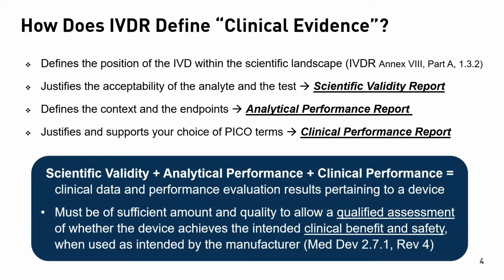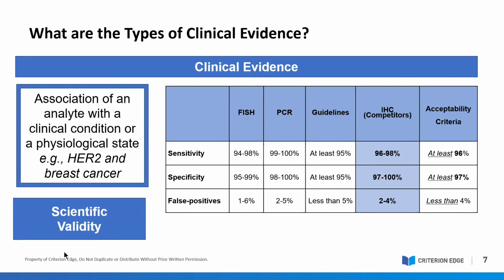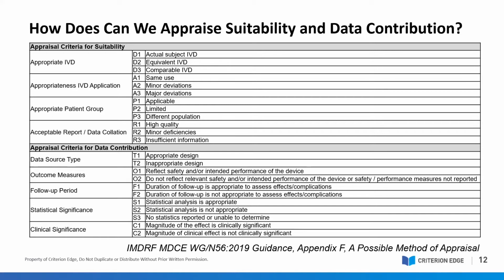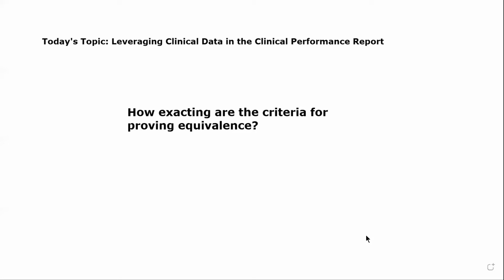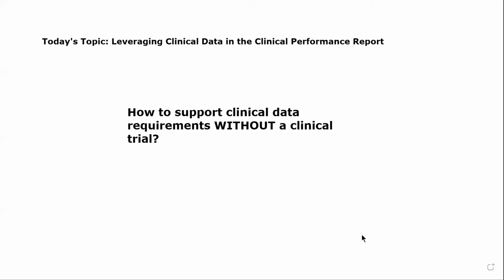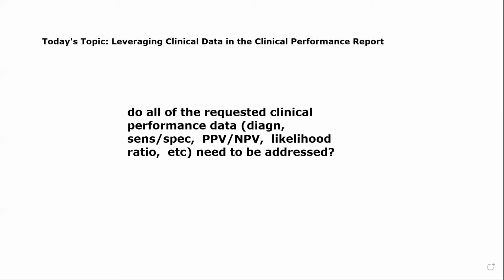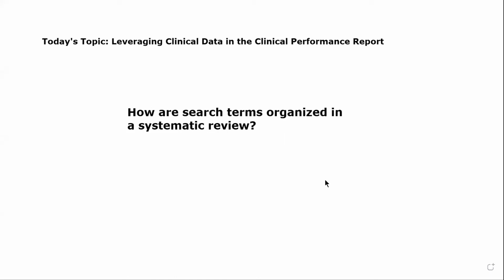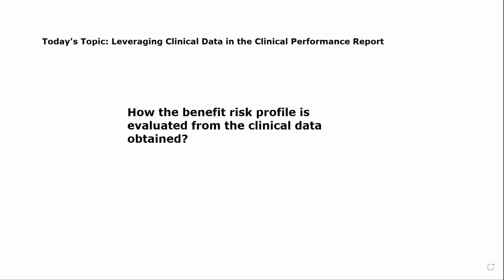IVD Deep Dive Series Part 2: Leveraging Clinical Data in the Clinical Performance Report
Presented from the point of view of seasoned MDR-compliant CER medical writers, this session will present strategies for the verification of IVD clinical performance in the PER. This presentation should help you identify Meaningful and measurable performance measures and identify sources of clinical data to support the Clinical Performance Report (CPR).

Key Takeaways from this presentation...
• Discuss the purpose of the CPR and its role as a critical component of the PER
• Identify sources of clinical data and analyze those data within the context of the performance endpoints and acceptance criteria presented in the SVR
• Demonstrate how to extract, organize, and appraise these data within the CPR

Those Regulatory, Quality and Clinical leaders and teams who are tasked with the development, writing, review or approval of performance evaluation reports for IVDR submissions.

Speaker
Dr. Sarah Chavez

Principal Medical Writer with Criterion Edge with a BS in Biochemistry and a PhD in Molecular and Cellular Biology. Sarah has 25 years of laboratory bench experience and has taught at the University level for the past 15 years.​ She has extensive scientific writing experience in an academic environment, as well as for several large textbook publishers. Sarah’s strong background in basic research and her extensive experience with regulatory writing will allow her to assist companies with IVDR readiness as part of the Criterion Edge team.